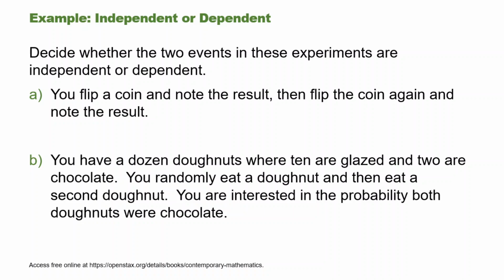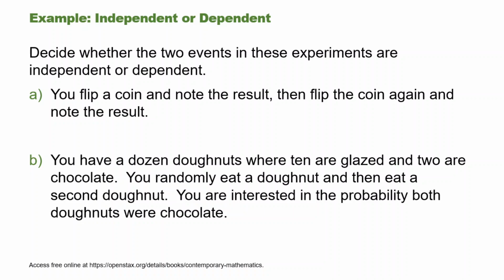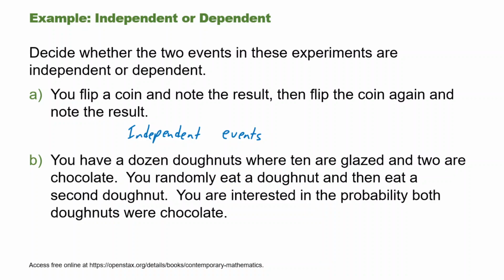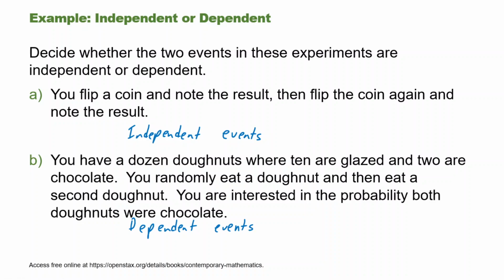7 4 Independent and Dependent